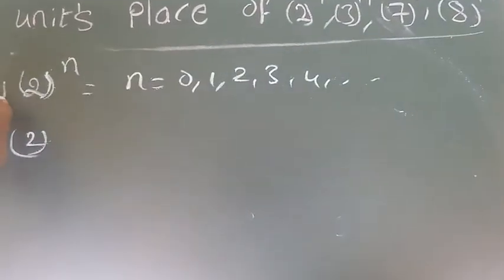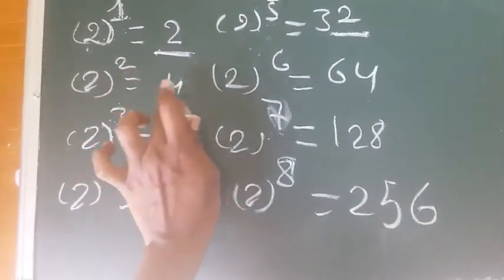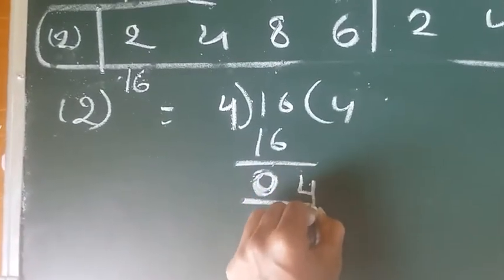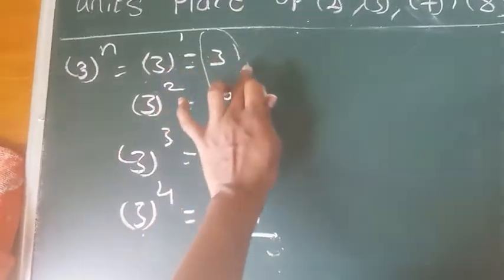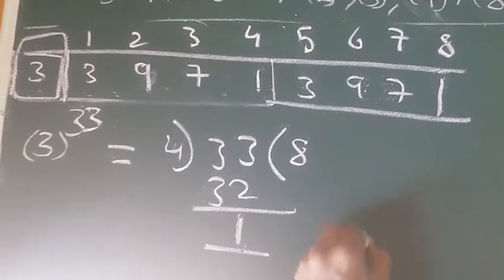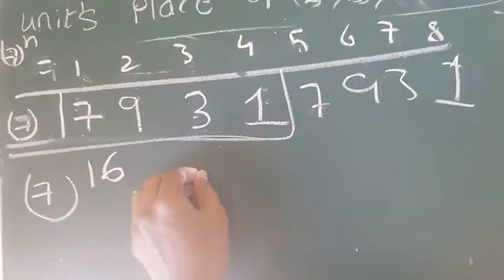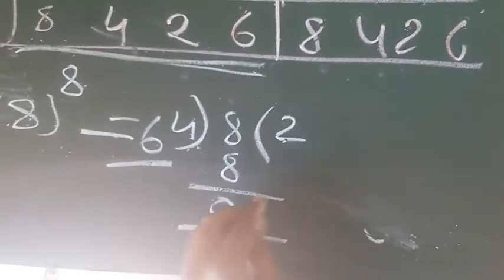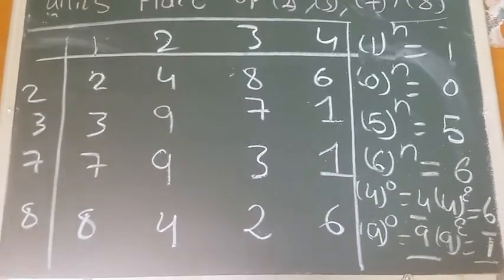Easy way of finding unit digit|| tricks to find the units place||SVRLG||maths tricks||vedic maths